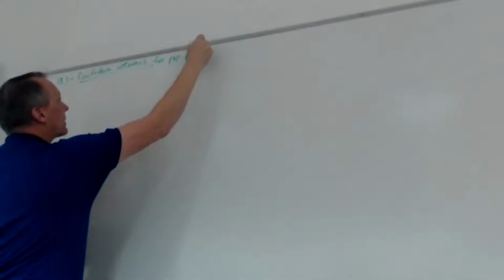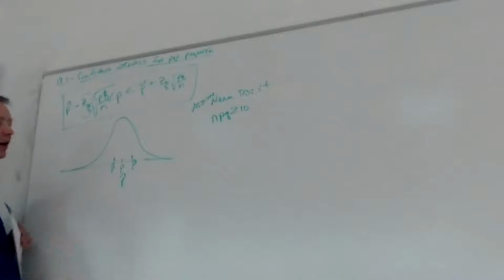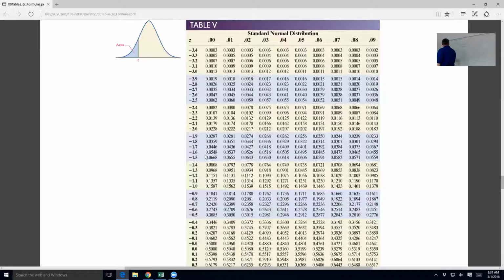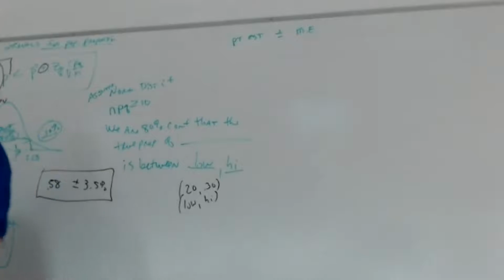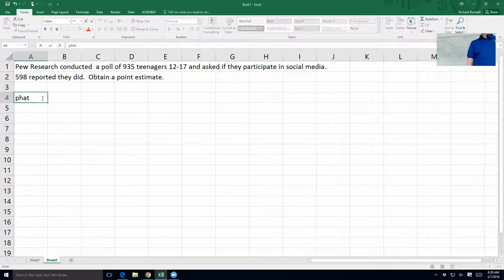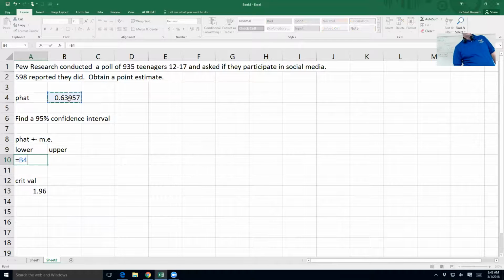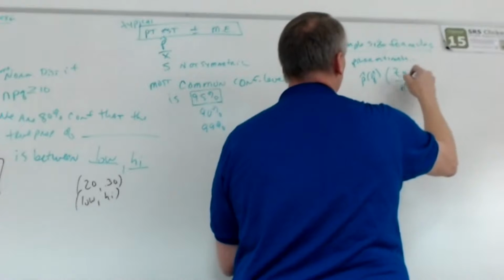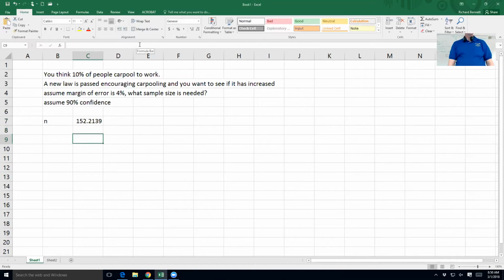9.1 Confidence interval for Population Parameters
Confidence interval, Margin of Error, polling,